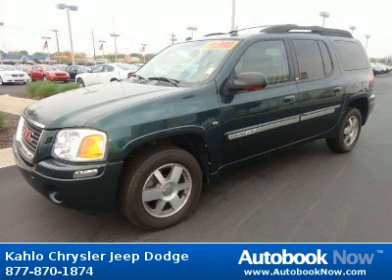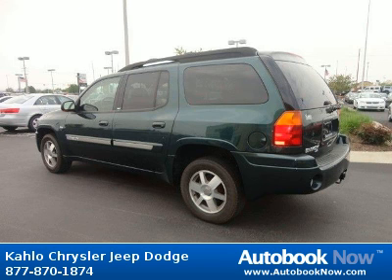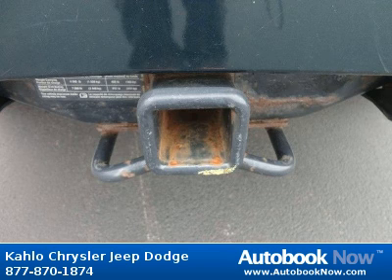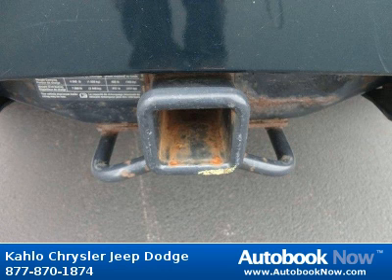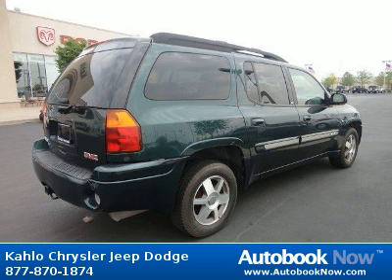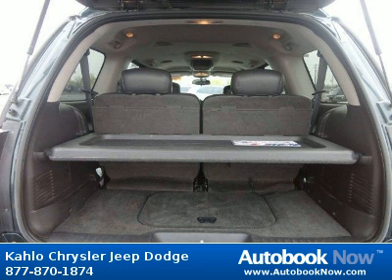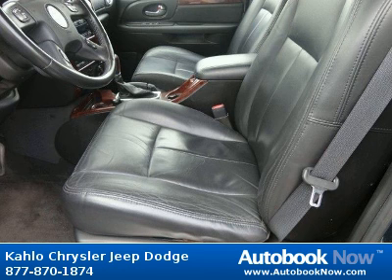2005 GMC Envoy XL in Noblesville IN for Sale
2005 GMC Envoy XL
Stock #: 1J67C
Price: $9,995
Miles: 102,864
Trim: XL
Body Type: SUV
Color: Green
Transmission: Automatic